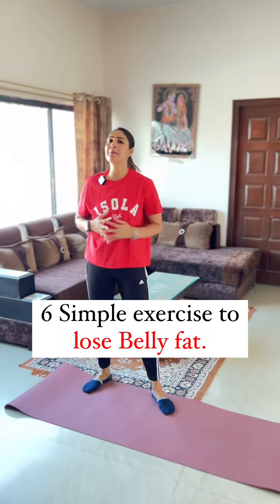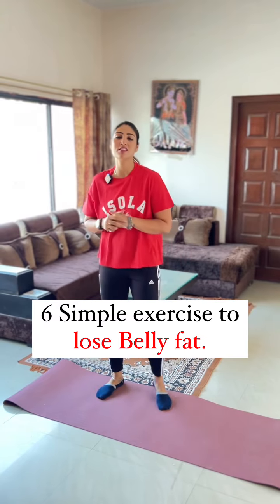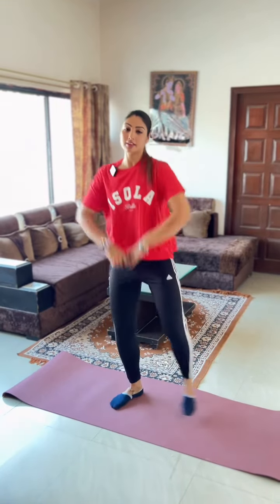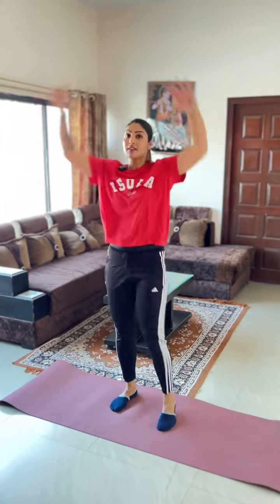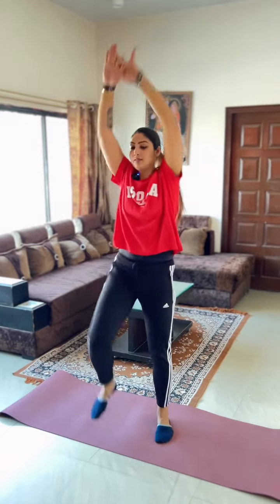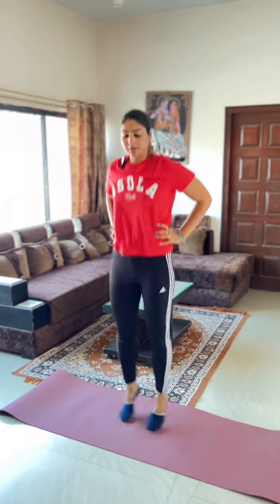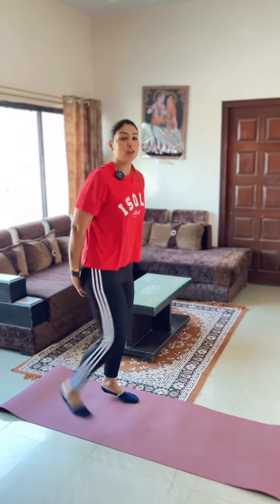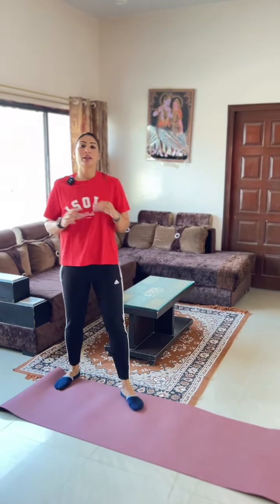6 Simple exercise to reduce Belly fat.